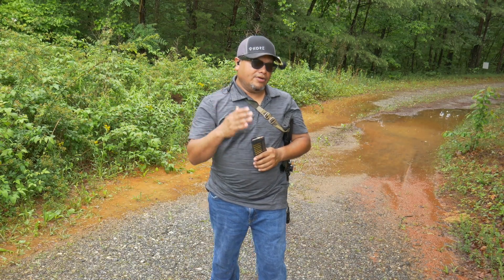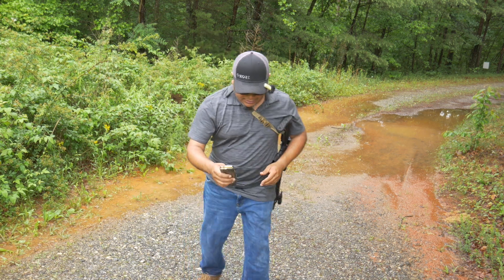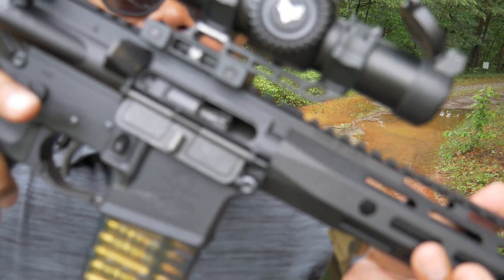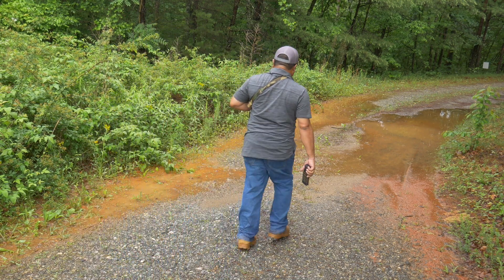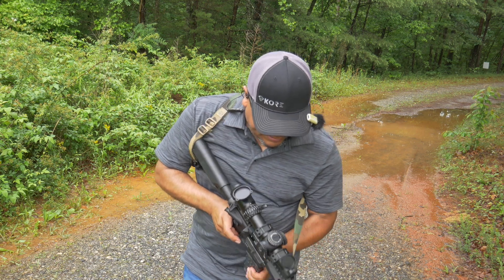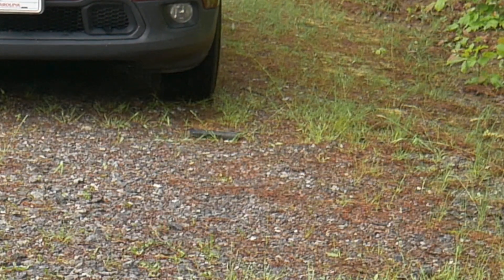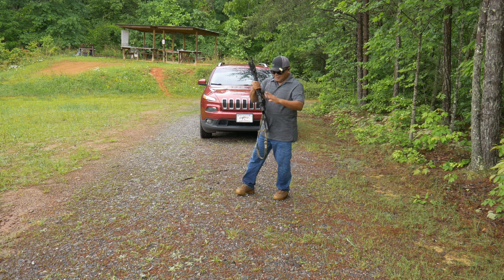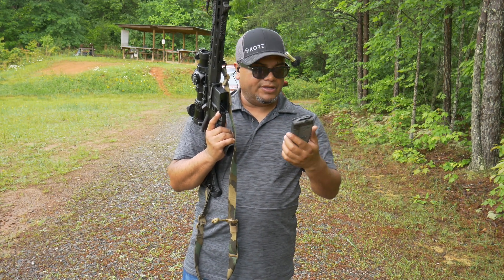AR15 translucent magazine with reinforce feedlips | KCI USA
Use code "CAROLINAEDC" when you first sign up with Tacpack and get free items!

RIGHT TO BEAR: code "CAROLINAEDC10" for 10% monthly or yearly membership, click here to sign up

RIGHT TO BEAR: code "CAROLINAEDC10" for 10% monthly or yearly membership
Unique AR's: "CarolinaEDC" 10%off
TACPACK - "CAROLINAEDC" get free grab bag